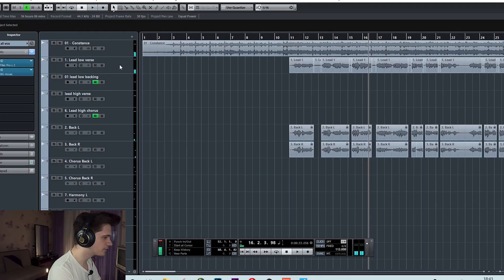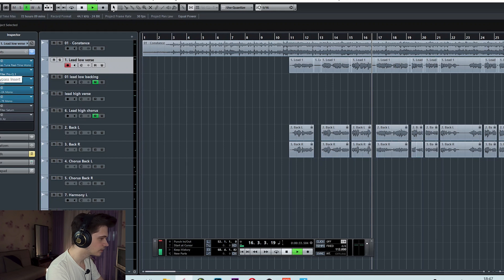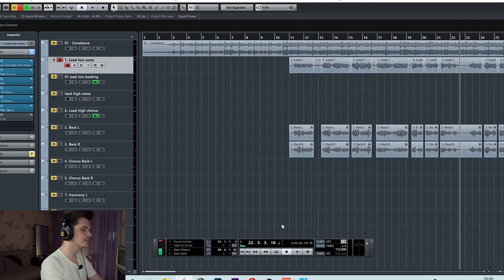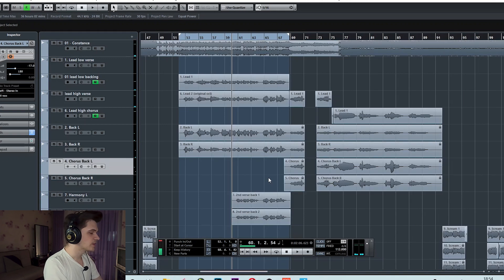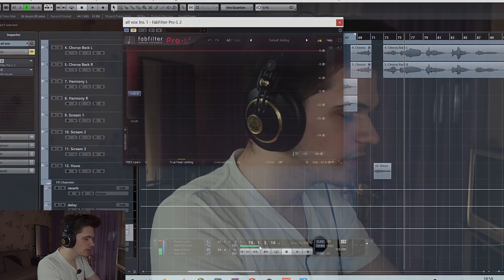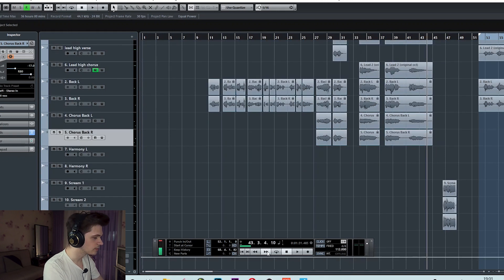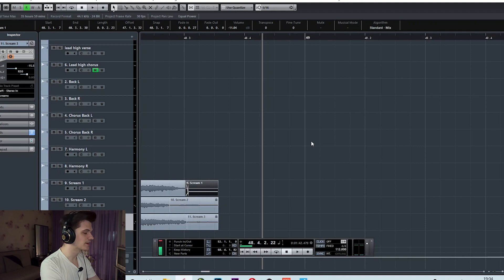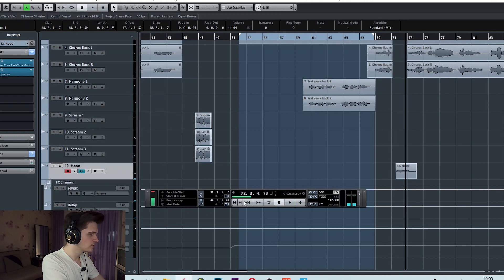HOW I MIXED: Spiritbox - Constance (Hard Core's vocal cover) // HOW TO MIX A VOCAL COVER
My tutorial on how I mixed a rock vocal cover.

0:44 - Vocal chain (for lead and backing vocals, harmonies and screams)
12:07 - Vocal bus processing (limiting, parallel compression)
13:55 - Production/editing (volume leveling, breath removal, additional sibilance control)
17:11 - Spatial effects and automation (reverb, delay, automation of spatial effects)